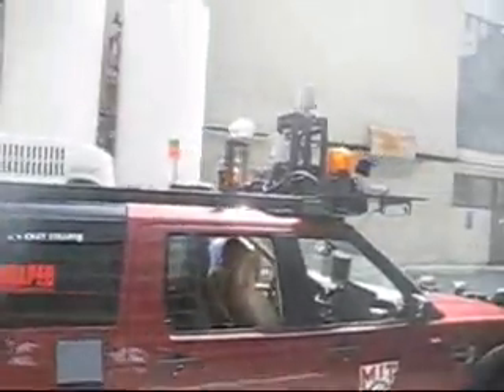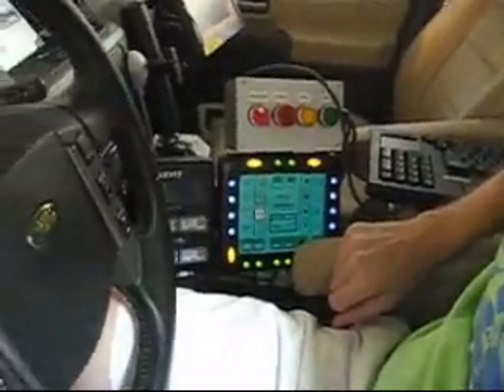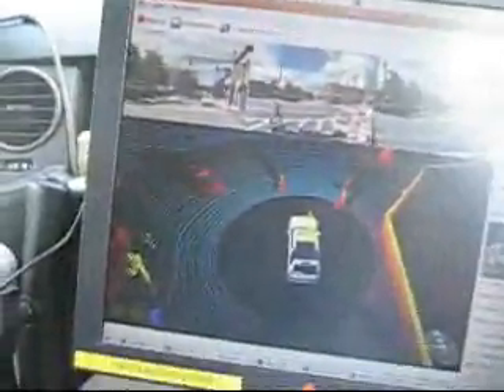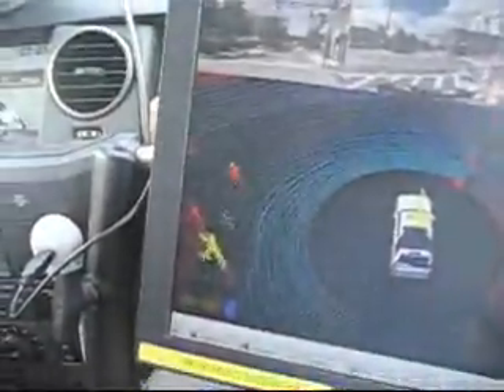M.I.T. Car That Drives Itself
M.I.T. is developing a car designed to drive itself.